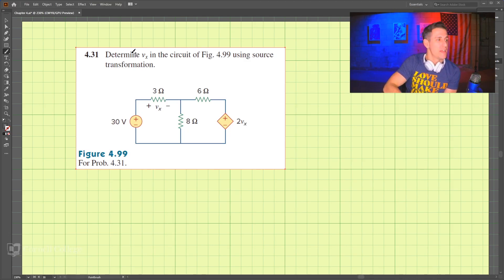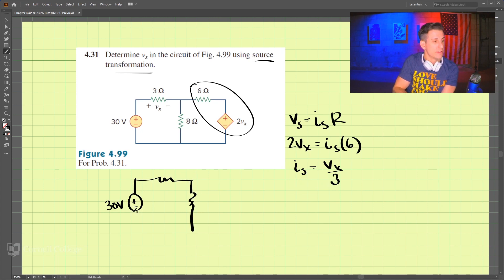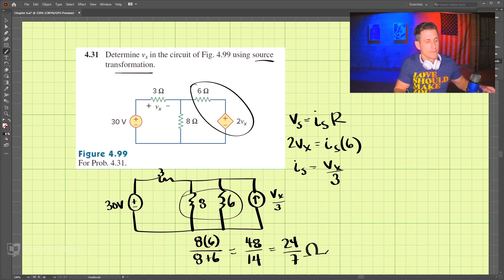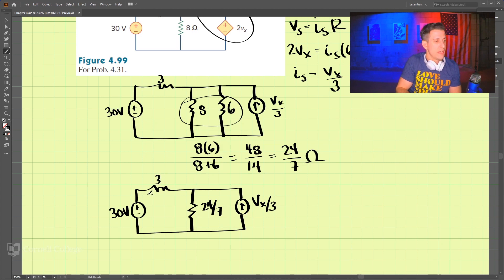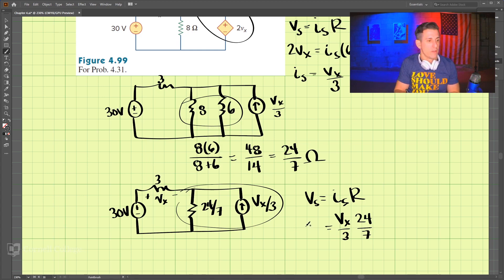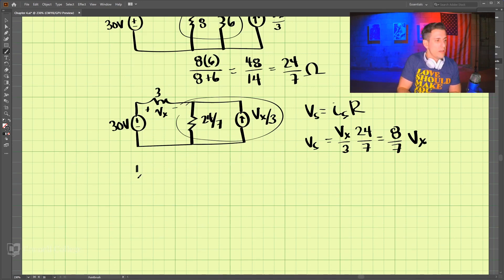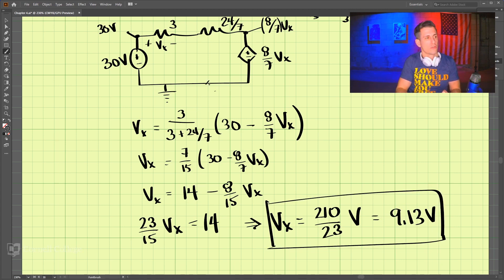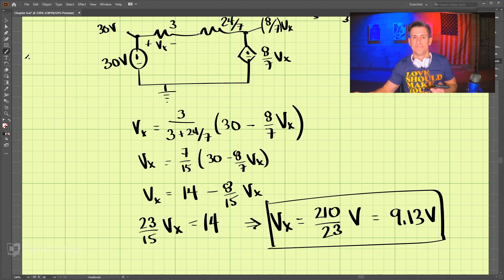4.31 - Example Problem - Fundamentals of Electric Circuits